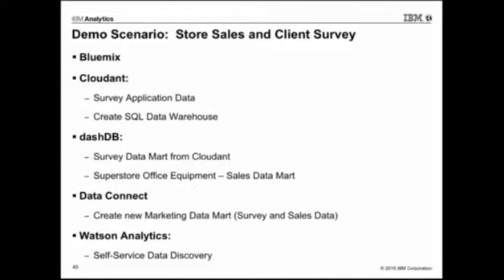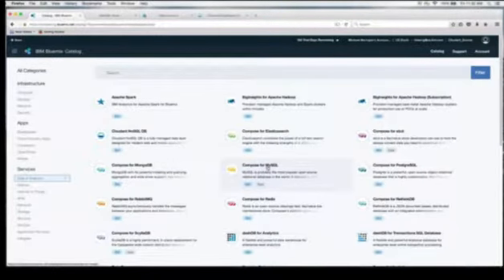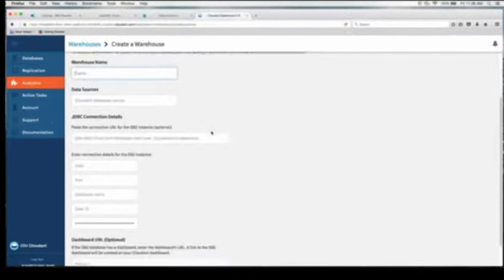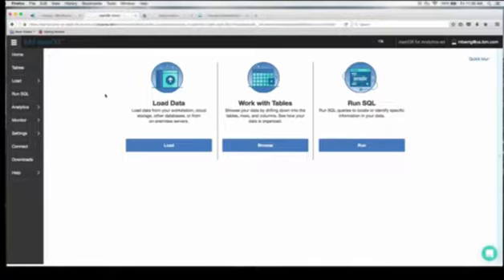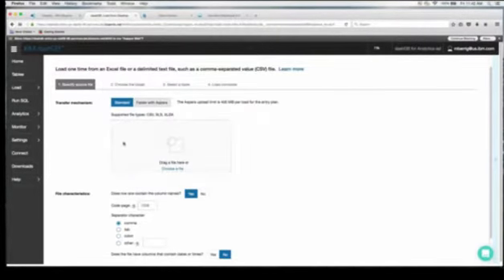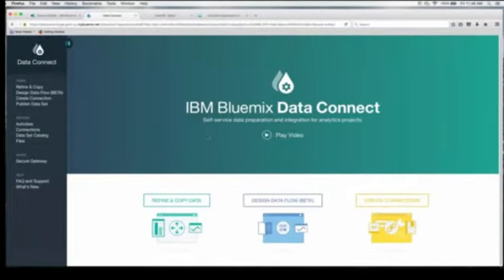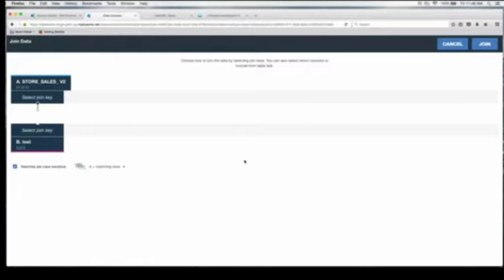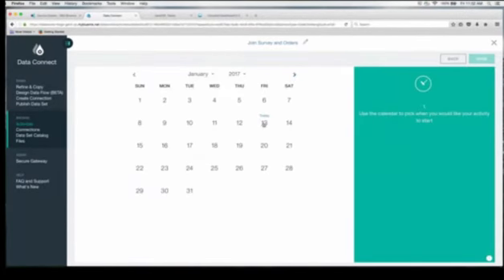02 - IBM end-to-end Data and Analytics Demo including cloud, Bluemix, Cloudant, dashDB, Data Connect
NOTE: If you are only interested in one aspect, the demo is split into smaller videos that are also on this channel. Click "More" to see timings and details; click timings to jump to that section.

This demonstration from IBM's Michael Berigan presents IBM's end-to-end solutions for today's biggest data challenges: ingest (load/integrate), persist (store in appropriate platform-structured, unstructured, noSQL, JSON, etc.), and analyze. You'll also see how you can integrate many other technologies (see #1).    All solutions can be used within IBM Watson Data Platform or separately.

This is an end-to-end demonstration that shows how easy it is to combine unstructured (survey) data, load structured (sales) data, use integration tools, and analyze all of it together, all within 20 minutes. See how IBM's cloud or local/on-prem solutions can manage all or any of these challenges for you.

Included in the demo (click on highlighted timings to jump to a section):

1) 0:00-2:30 - Introduction / Bluemix overview.
- See context for how all the pieces below fit together.  Review IBM Bluemix console - hundreds of IBM cloud-hosted solutions that tie together with app development, databases, and analytics. Includes Spark, Hadoop, MongoDB, Redis, MySQL, PostgreSQL, all IBM solutions below -- and many more.

2) 2:30-8:30 - Unstructured data ingestion and processing with IBM Cloudant.
- Overview of REST API, MongoDB, CouchDB, noSQL, JSON
- 4:15 - Use Cloudant schema discovery to build a database using unstructured survey data,
- 5:30 - move data into SQL data warehouse
- 7:15 - replicate data with mobile devices

3) 8:30-10:50 - Structured data warehouse  creation using IBM dashDB
- Scale and grow as needed
- Use consoles to define, ingest, and review data

4) 10:50-end - Load and ingest all above structured and unstructured data for analytics using IBM Lift and Data Connect - sample - Excel file, create schema
- 13:30 - Built-in load tools: amazon s3, desktops, excel,  csv, twitter, geospatial, Redshift, Oracle, SQL Server, Salesforce, Postgres, , large files staged in cloud or local, etc.
- 14:30 - Load all data and join relational to unstructured using IBM Data Connect, start analyzing them together
- 16:15 - Do basic cleansing and user-friendly refreshes
- 18:15 - Join survey and relational data,
- 22:15 - show combined data - ready for analytics tools, do some basic analytics
- 23:30 - summary of process above, value-add -- easy for end-users or integrate with existing ETL